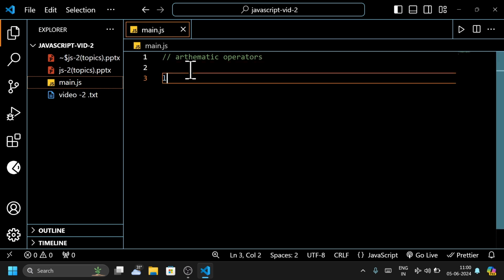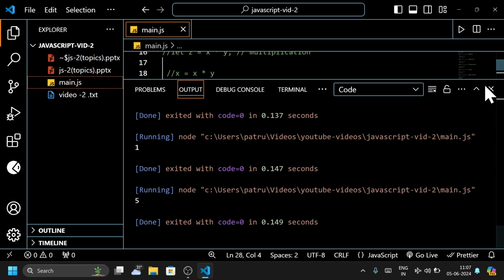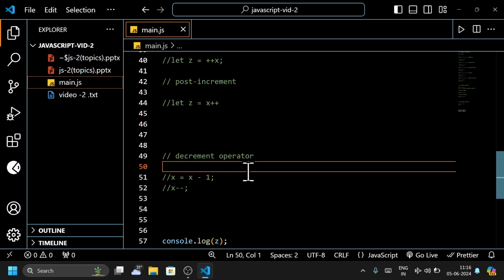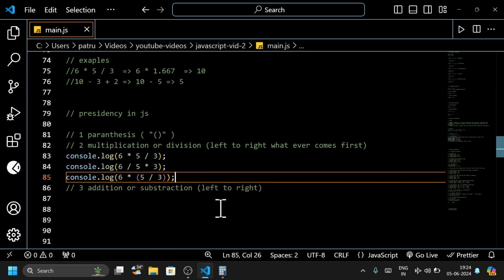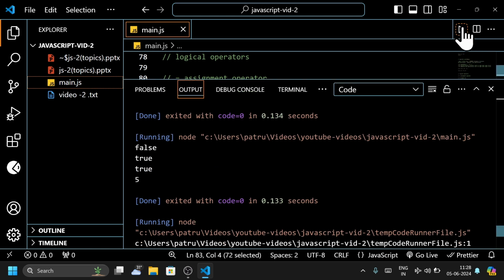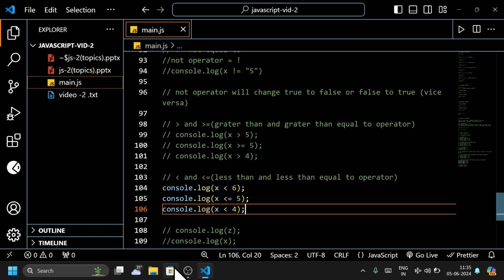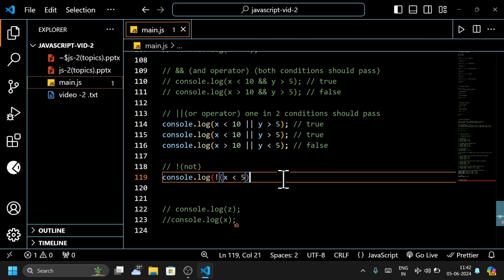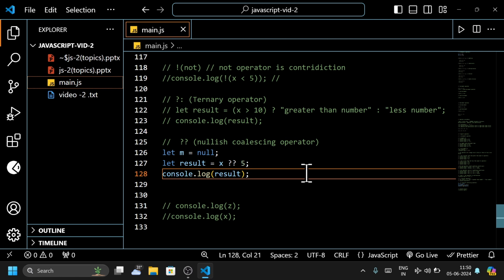javascript basics tutorial part 2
🚀 Welcome to VeryLittleCoder! 🚀

Are you ready to dive into the world of web development with me? As a mechanical engineering student with a passion for coding, I'm thrilled to embark on this journey together. Join me as I break down JavaScript basics from scratch, guiding you through programming concepts and logic building step by step.

Throughout this week, I'll be uploading daily videos to help you grasp the fundamentals of JavaScript and kickstart your coding journey. Whether you're a beginner or looking to refine your skills, there's something here for everyone. Together, we'll explore the art of programming and unleash our creativity in the digital realm.

Your support fuels this channel's growth and motivates me to keep sharing knowledge and insights. So grab your favorite beverage ☕, fire up your code editor 👨‍💻, and let's embark on this exciting adventure together!

you can show some support by helping through

Thank you for joining me on this coding journey. Let's make some magic happen! ✨🎥

0:00 = Intro
0:40 = Arithmetic Operators
7:58 = Increment Operator
9:11 = Decrement Operator
10:43 = Pre-increment
12:06 = Post-increment
15:46 = Operator Precedence
23:29 = Logical Operators
23:49 = ==
26:27 = ===
28:12 = !=
31:05 = Greater Than and Greater Than or Equals to
32:35 = Less Than and Less Than or Equals to
33:46 = and(&&)
37:12 = or(||)
38:58 = not(!)
41:22 = ternary(?)
45:03 = nullish(??)